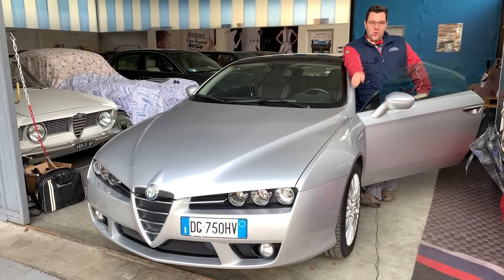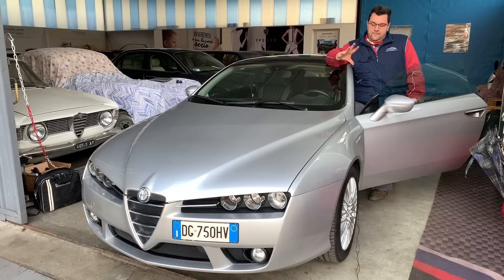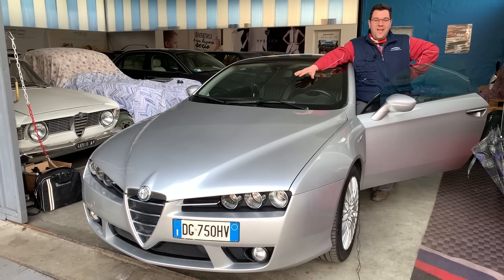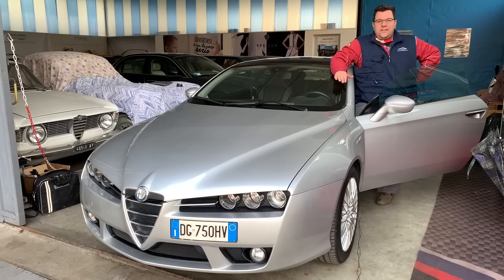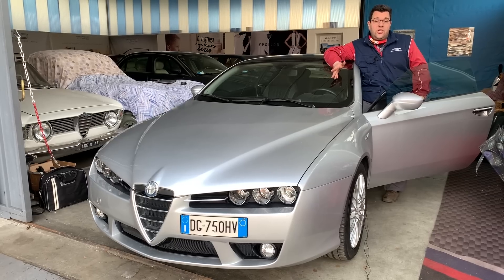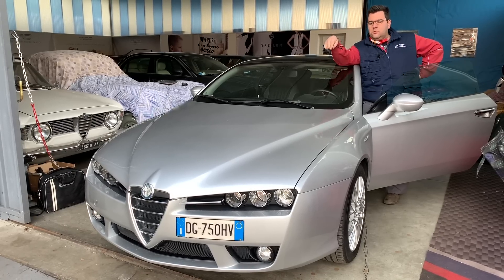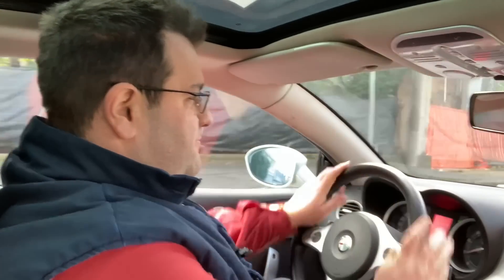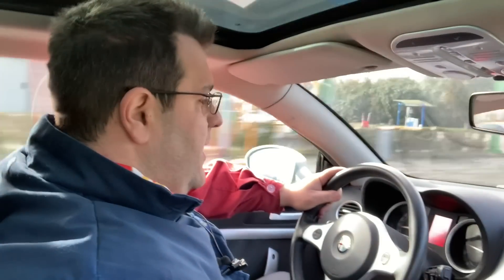GASI MARKET: alfa romeo brera 2.2 jts cambio manuale, un'icona da conservare nel tempo!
Secondo appuntamento con la nostra rubrica dedicata alle auto ripristinate da noi e proposte in vendita,splendido esemplare di alfa romeo brera 2.2 jts con poco piu di 46.000km all'attivo!
da custodire gelosamente